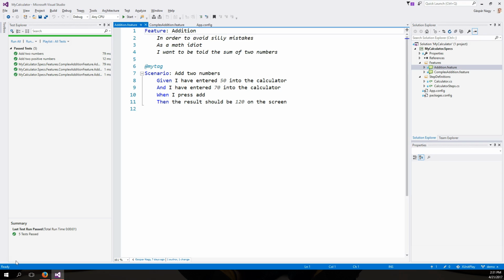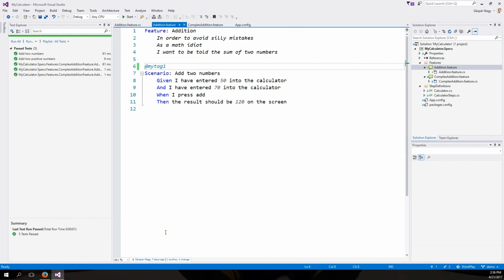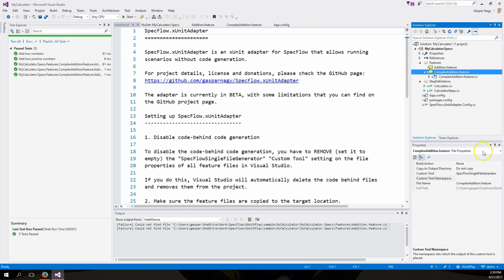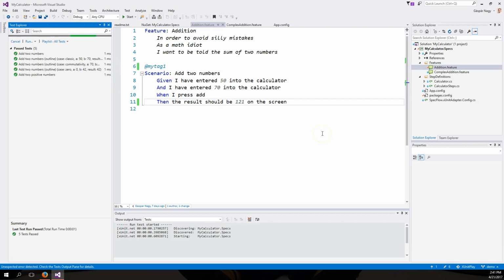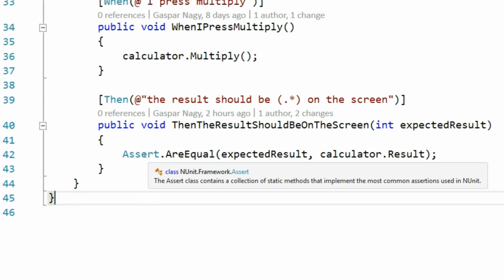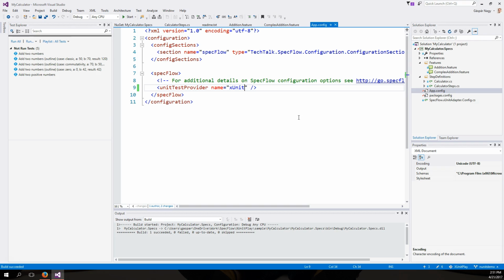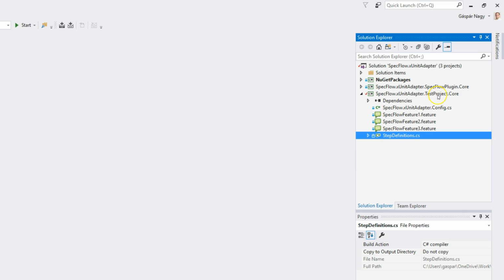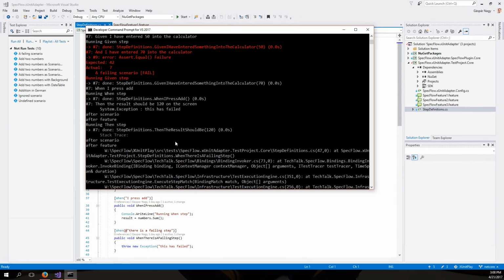SpecFlow without code behind files (SpecFlow xUnitAdapter)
SpecFlow uses generated code-behind files for executing the scenarios. Not because we like code-behind files, but because this was the only way we could easily integrate Cucumber-style Behavior Driven Development to the .NET developer toolset. But after almost 8 years, can we get rid of the code-behind files finally? And how is it related to .NET Core?